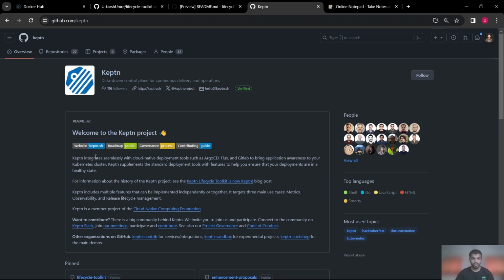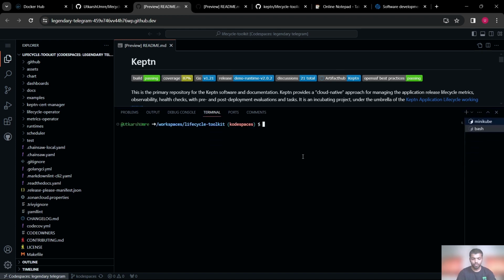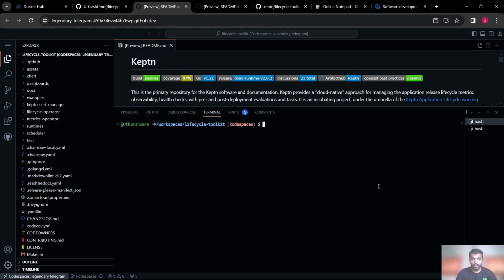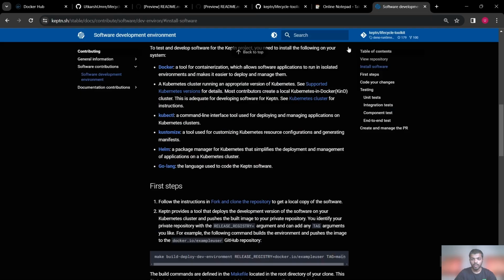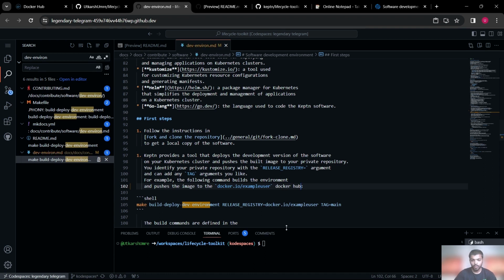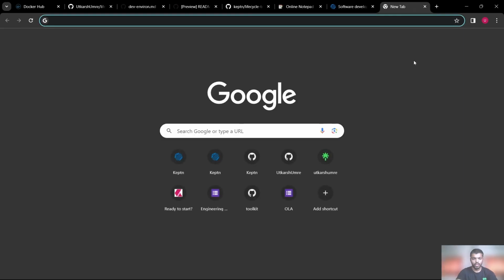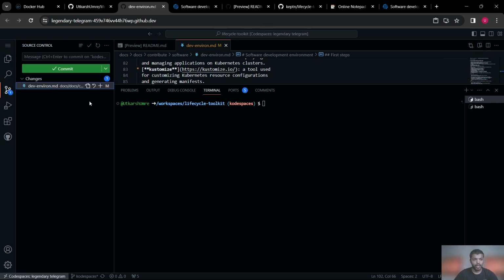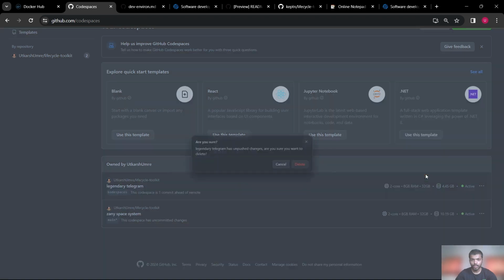Keptn Setup & Contributions with Github Codespaces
2) sudo install -o root -g root -m 0755 kustomize /usr/local/bin/kustomize